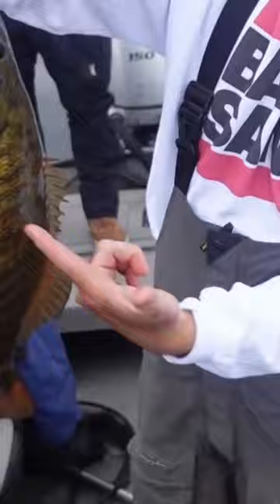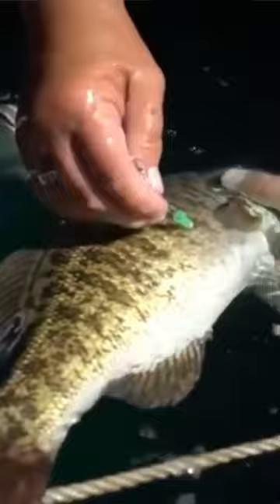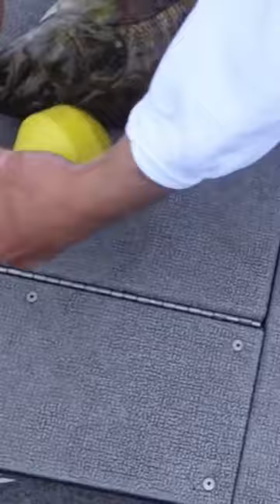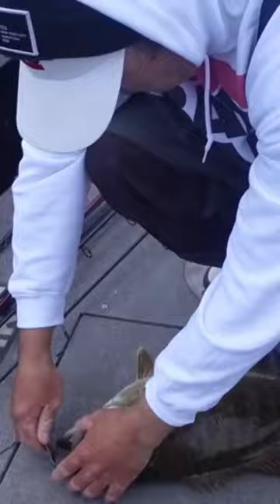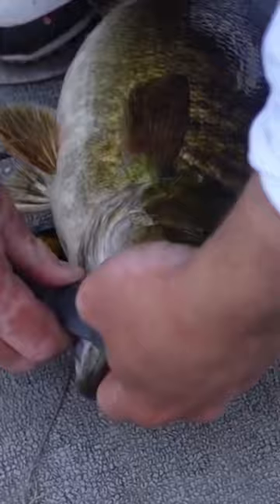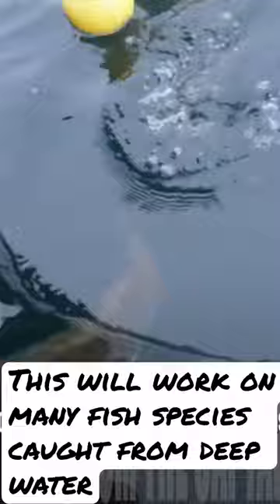How to fizz a bass without a needle!